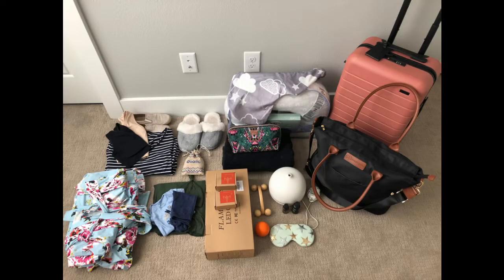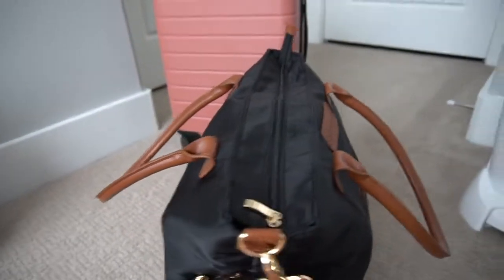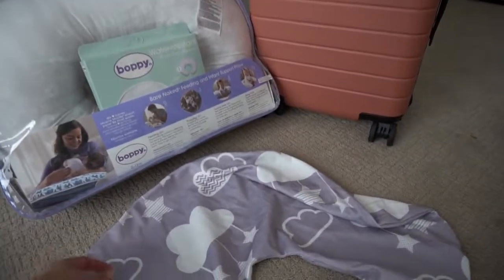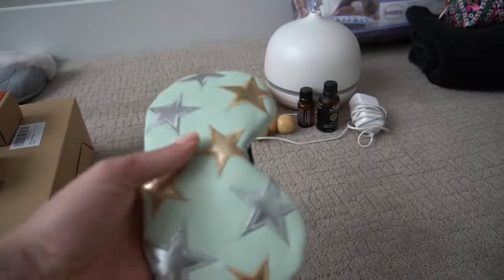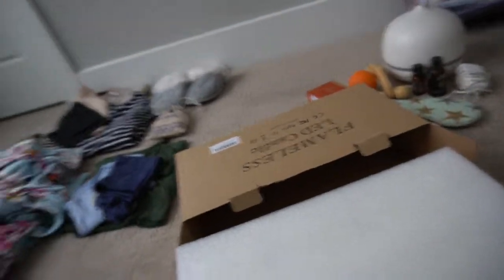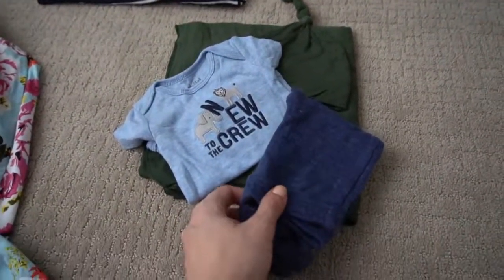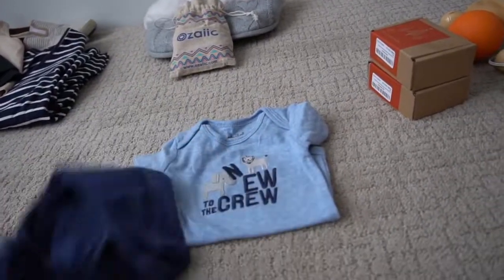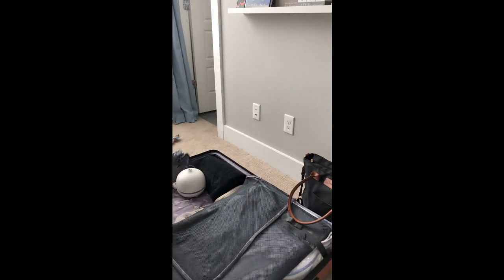What's in my Hospital Bag???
A look inside my hospital bag, full of items essential and a little extra. Links provided as well as a list of items my husband is bringing in his bag to fulfill other needs.

Sarah Wells Abby Breast Pump Bag - Black
Boppy Pillow
Boppy Pillow - Water Resistant Cover
Boppy Pillow - Cloud Cover
Flameless Candles
Copper String Lights
Yoga Socks
Delivery Gown, Nursing Gown, Robe Matching Set
Pull Over Nursing Bras
*ALSO, forgot to mention packing your own pillow with pillow case other than white.

Items my husband is bringing:
Snacks!
Chargers